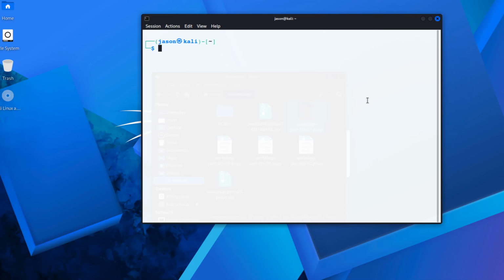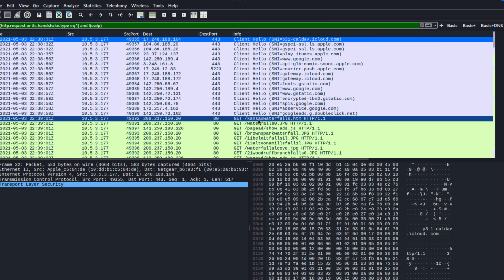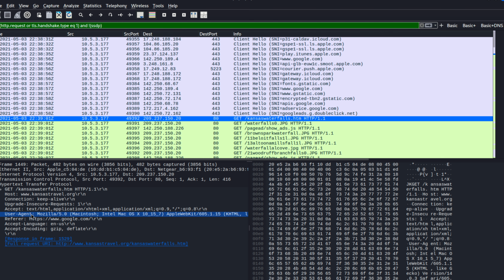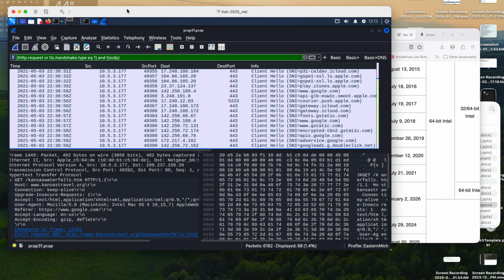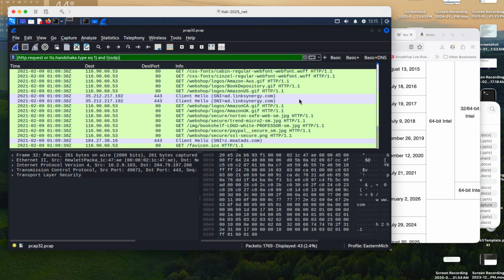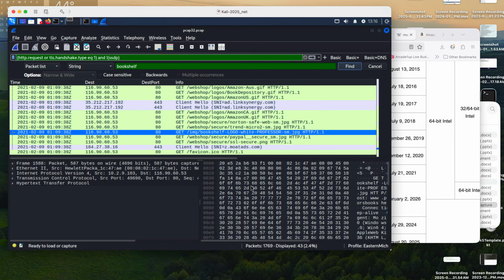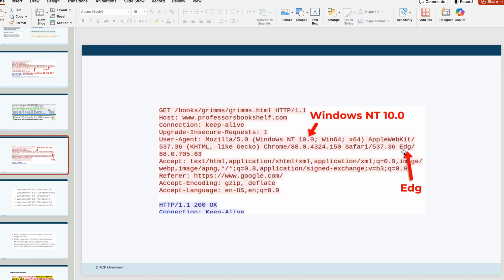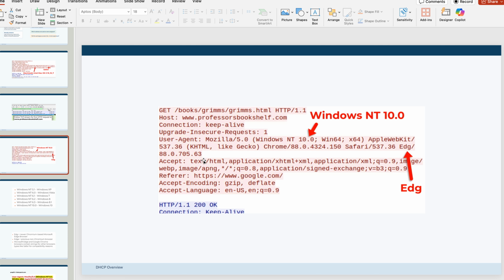Web OS and Host Information - part 1